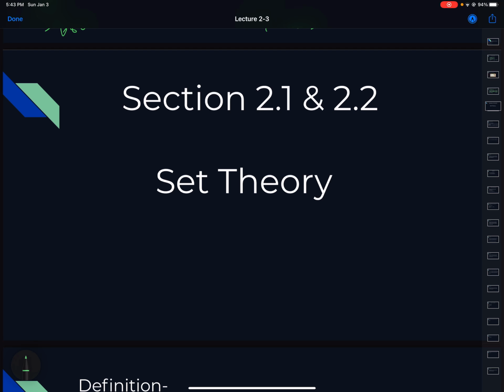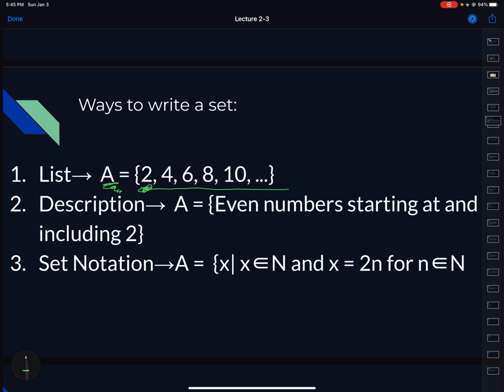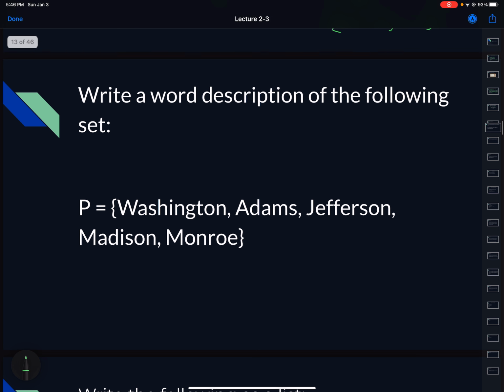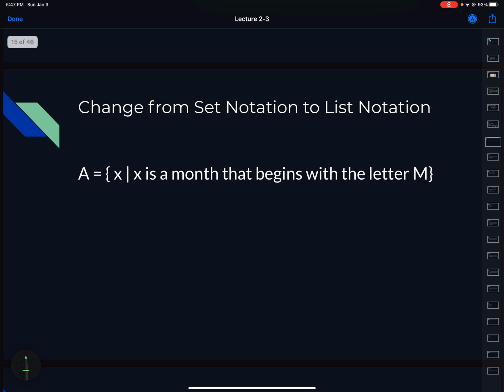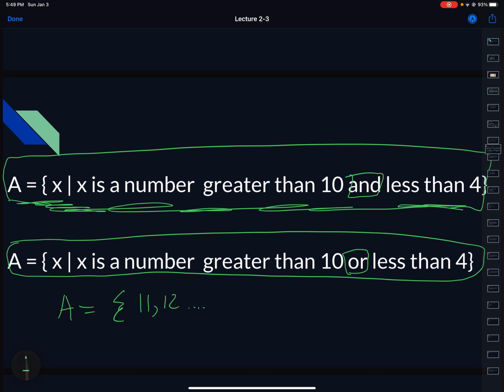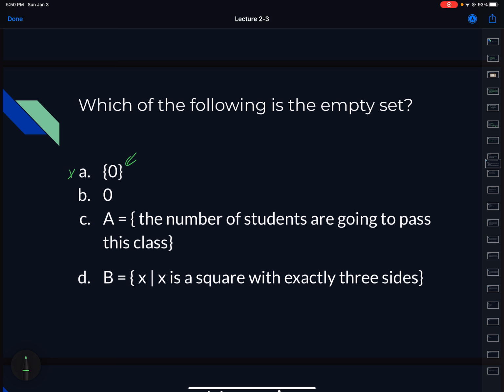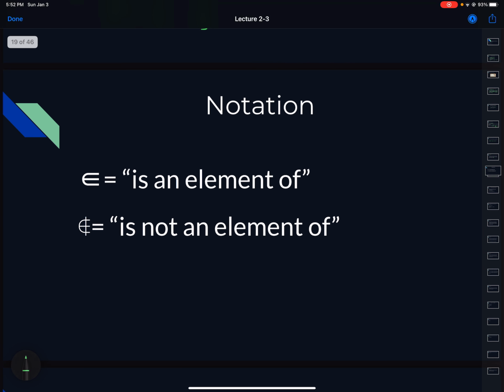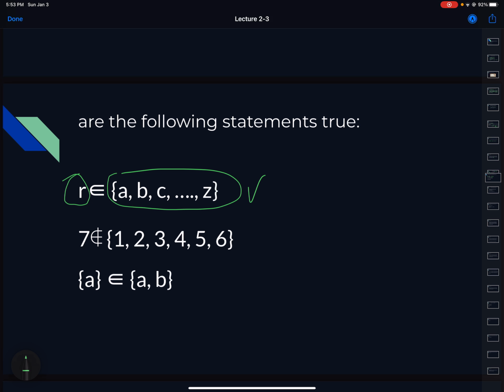Set Theory 1